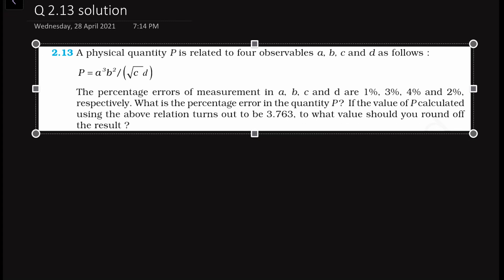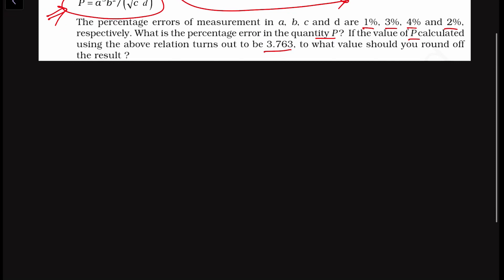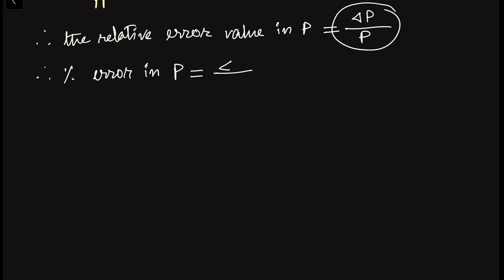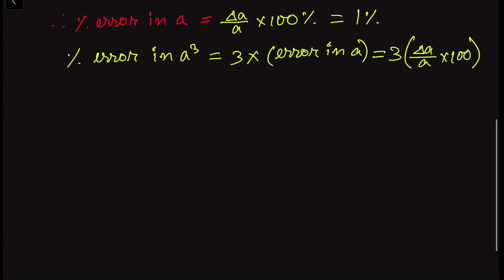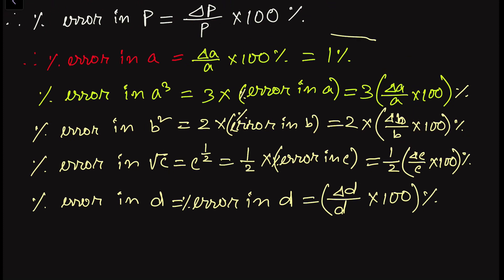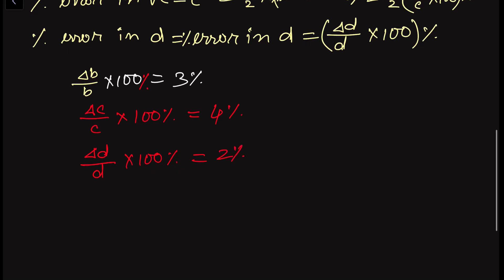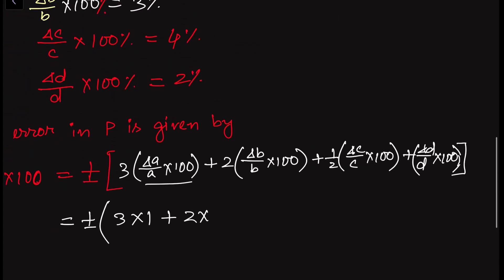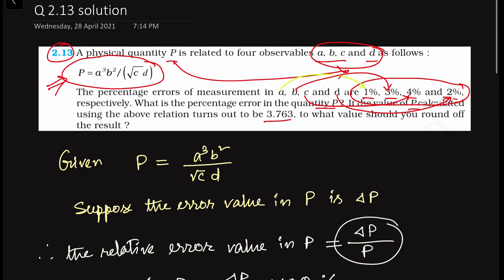Q 2.13: A physical quantity P is related to four observables a, b, c and d as follows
Q 2.13: A physical quantity P is related to four observables a, b, c and d as follows :P a b / c = 3 2 ( d )The percentage errors of measurement in a, b, c and d are 1%, 3%, 4% and 2%,respectively. What is the percentage error in the quantity P ? If the value of P calculated using the above relation turns out to be 3.763, to what value should you round off the result ?